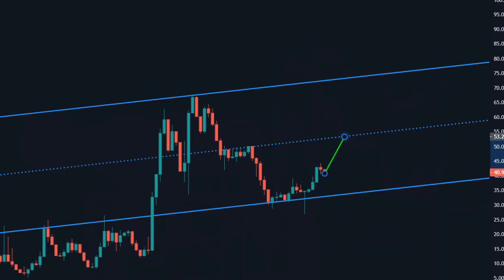Altcoins Vs Bitcoin Chart [2 Things You Must Know About It]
I will present you 2 things you must know about Altcoins vs Bitcoin chart. We will use technical analysis on the monthly chart of Altcoins dominance and also predict is the altcoin season coming. This technical analysis tutorial for beginners is suitable for everyone interested in Altcoins dominance over Bitcoin.